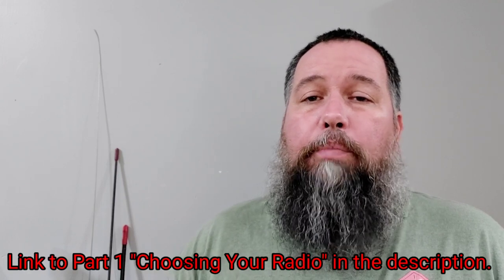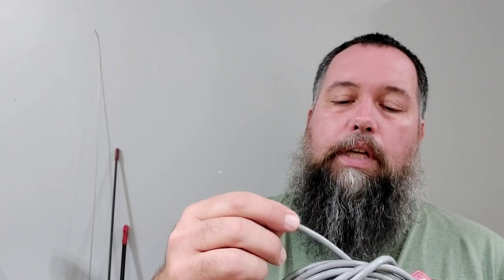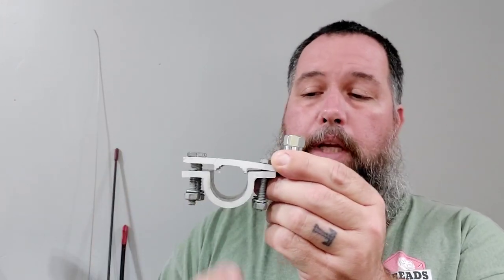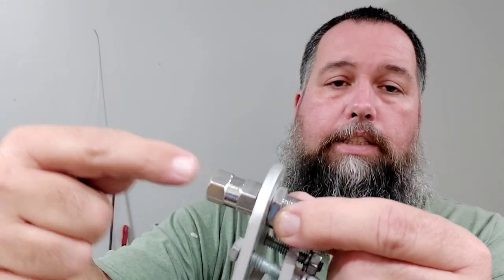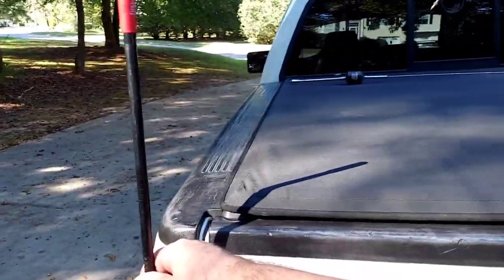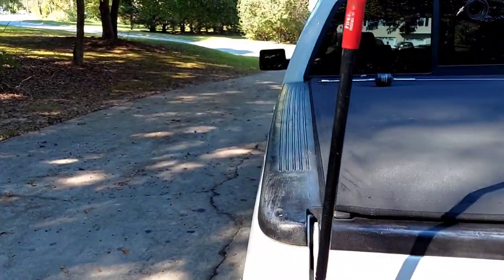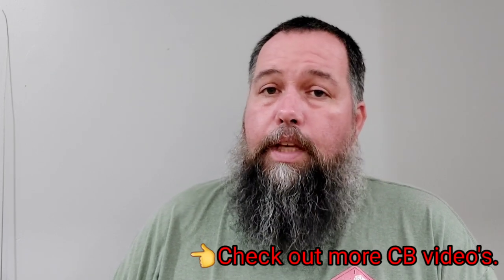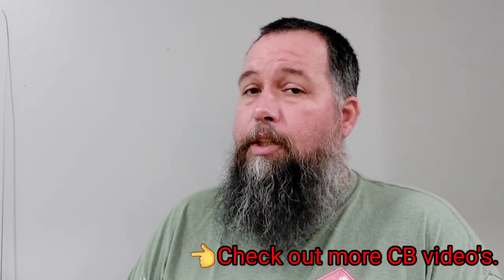Choosing the best Antenna for beginners/ part 2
DIY for CBers
While there's not a 1 size fits all for the CB, the same is true for your antenna system. Everyone wants to know what the best antenna is for performance. You have to balance performance with practicality with the available options being the 102" whip, mag mount, top load, mid load, base load, fiberglass, and whips.

Remember if you're not watching the whole video, you could be missing out.

Link to Part 1 Choosing the best CB.